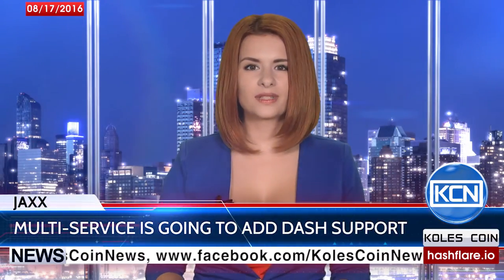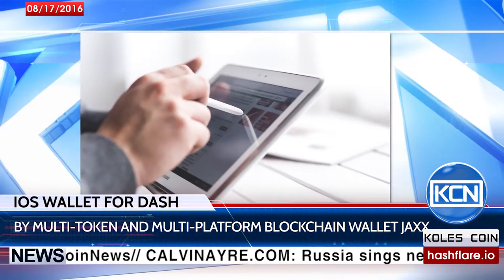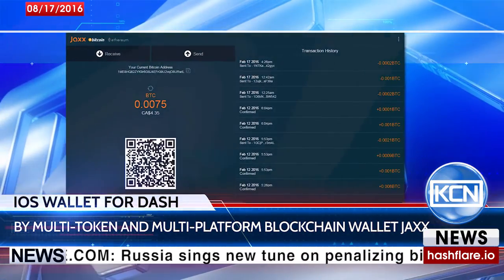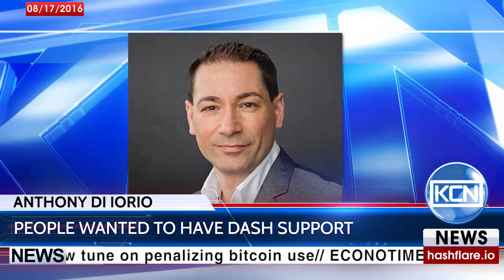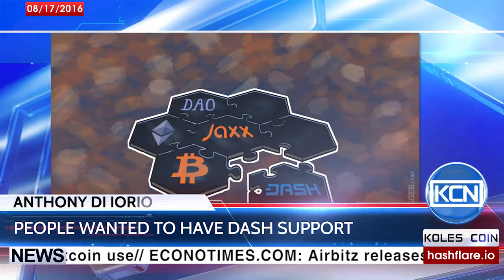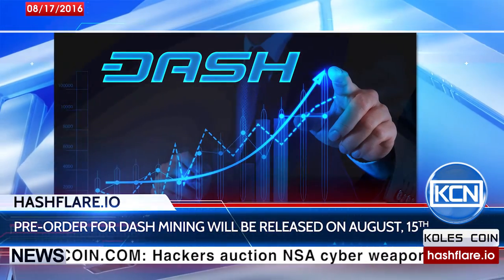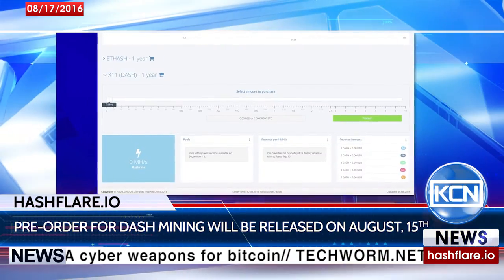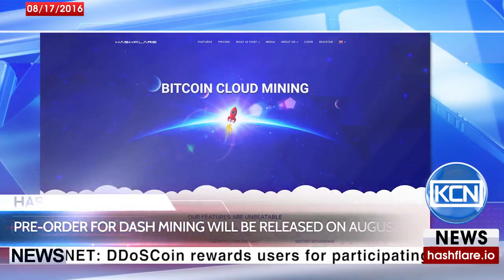Jaxx and HashFlare.io to add Dash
The first IOS wallet for Dash by Jaxx will be released soon. The Cloud mining hashflare.io is going to release the Dash mining.